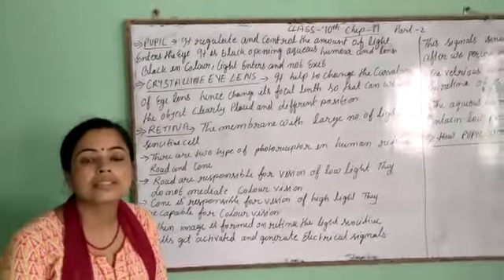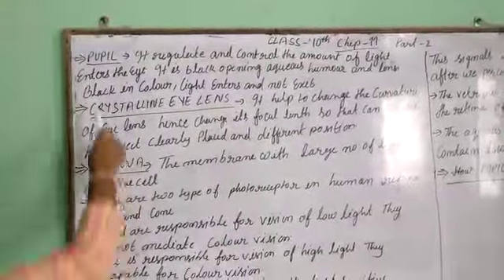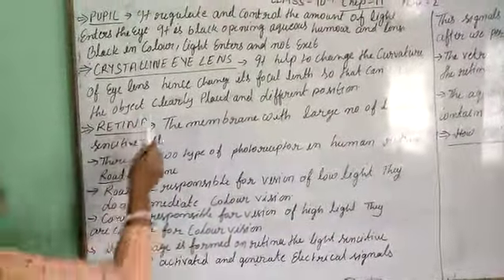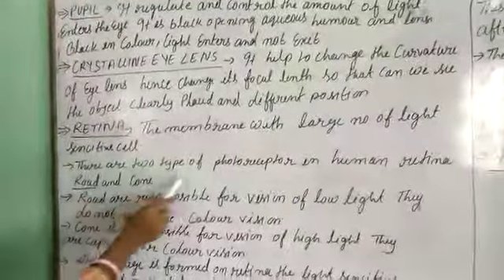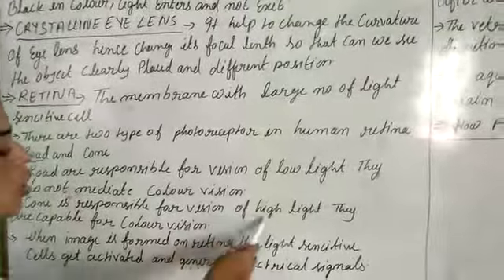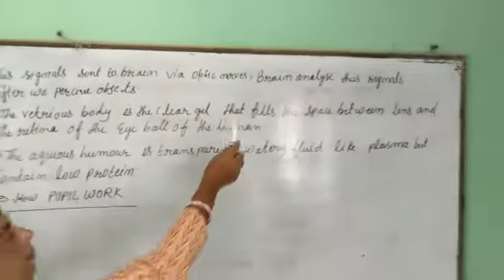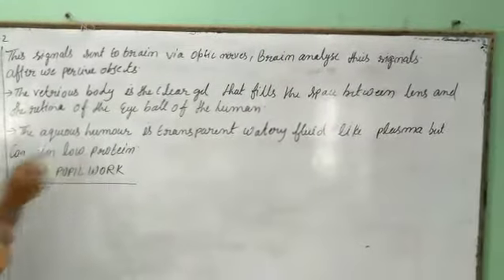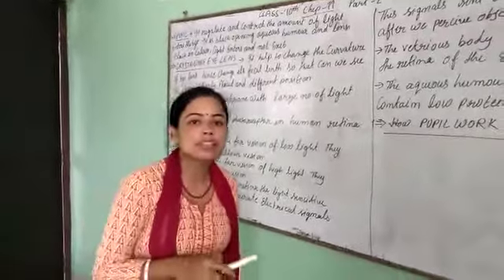Class 10 Biology Ch - Colorful World & Our Eyes Part 2